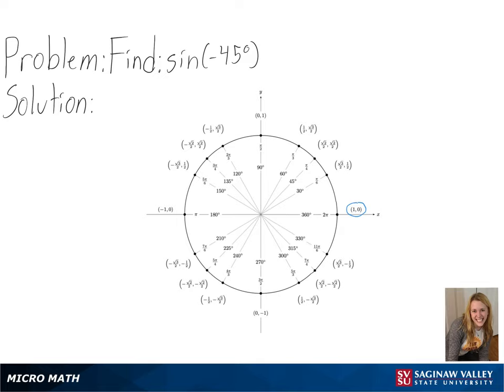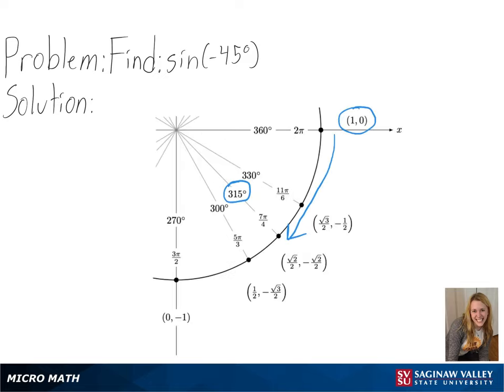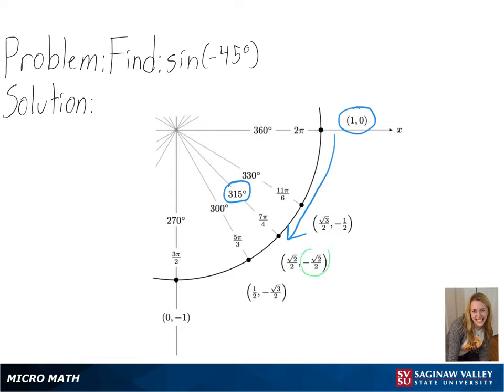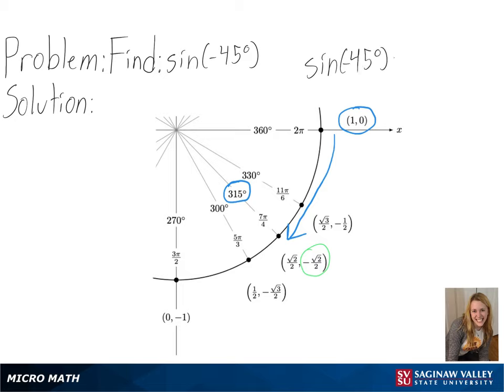Trigonometry: Find sin (-45°)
Anna from SVSU Micro Math helps you evaluate sine of an angle by using the unit circle.  The angle is given in degree measure.

Problem: Find sin (-45°)